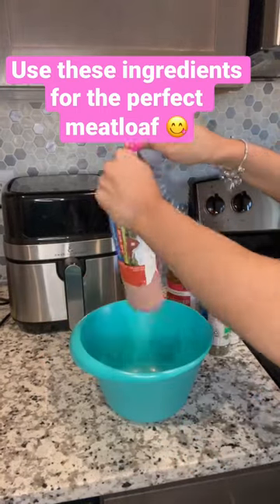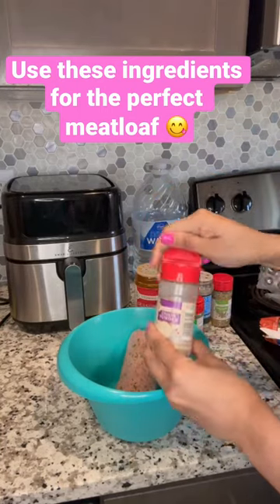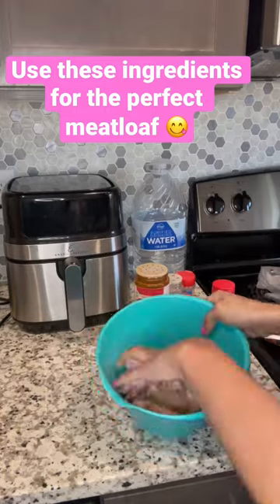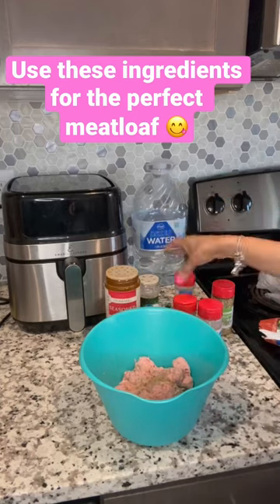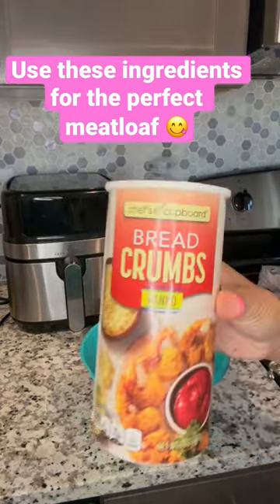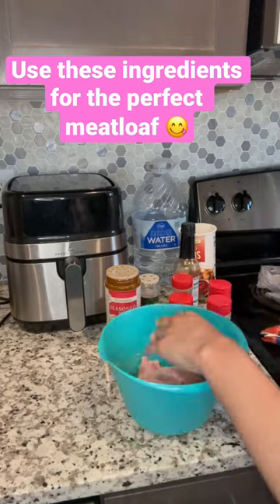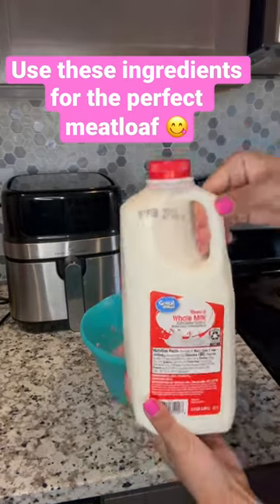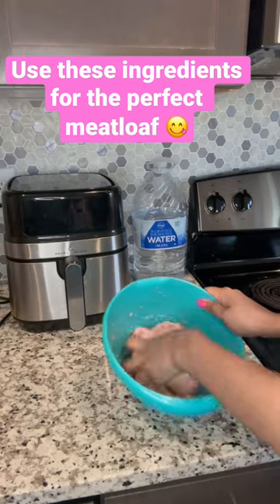Use these ingredients for the perfect meatloaf 😋